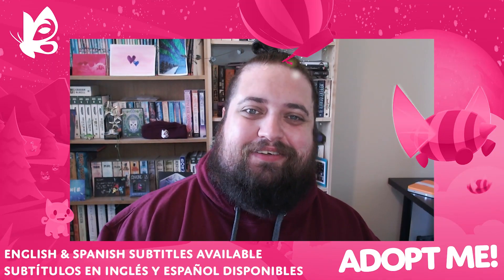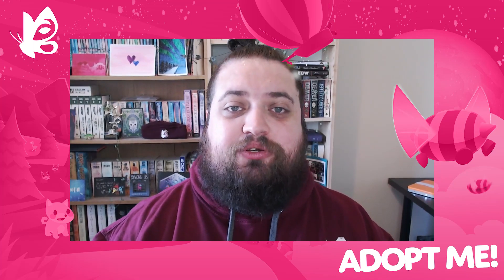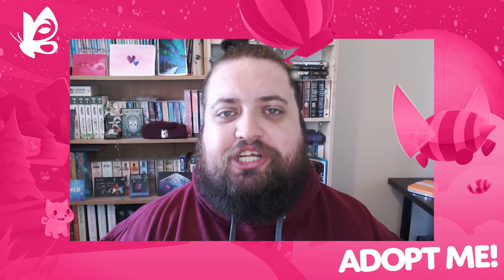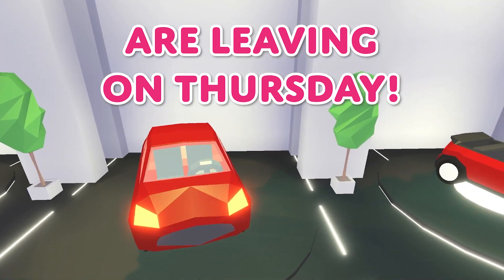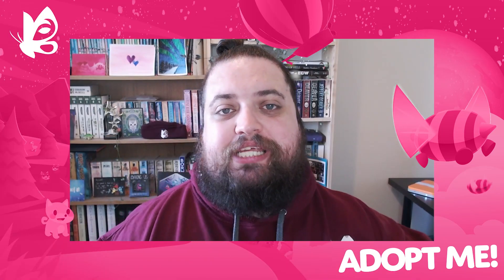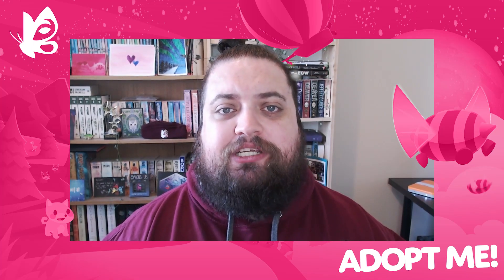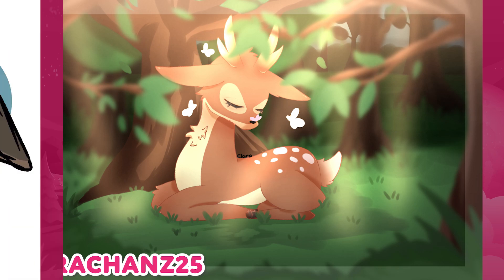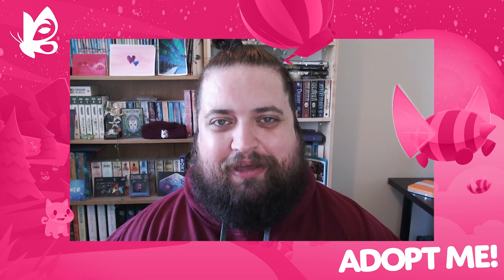🎁 NEW GIFTS COMING! 🎁& New Vehicles 🚗 in Adopt Me!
Adopt Me Weekly News - every Monday Jesse brings you the latest news & updates from the world of Adopt Me!
This week we share that new items are coming to the gift boxes, new vehicles replacing old ones in the dealership, and display some amazing fan art from our Discord community!

00:00 Intro
00:11 Bugfixes!
00:35 New Gifts!
01:25 Your Fan Art!
02:21 Goodbye!